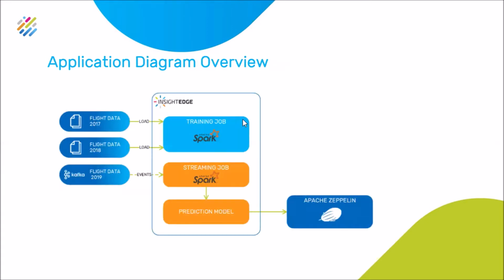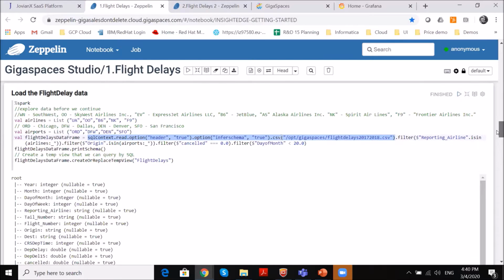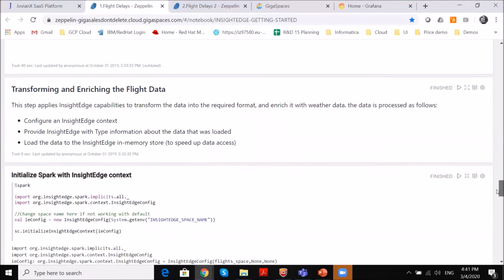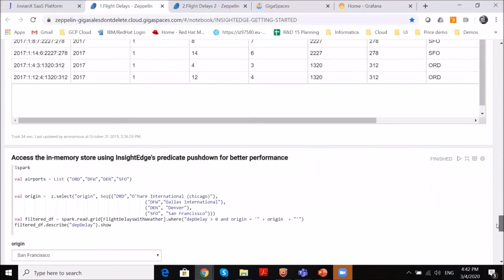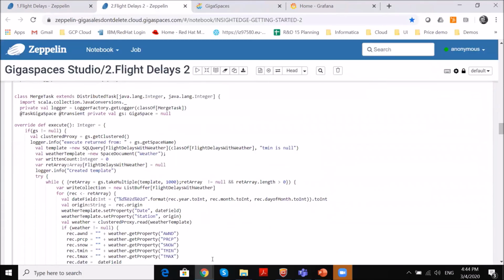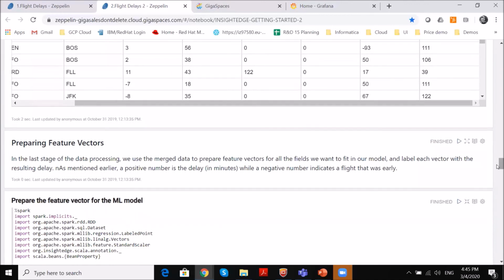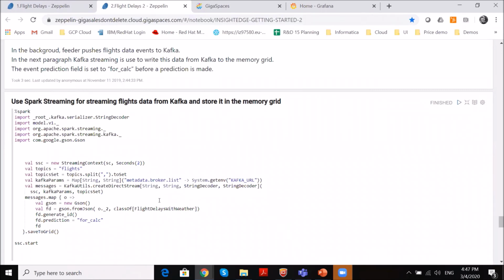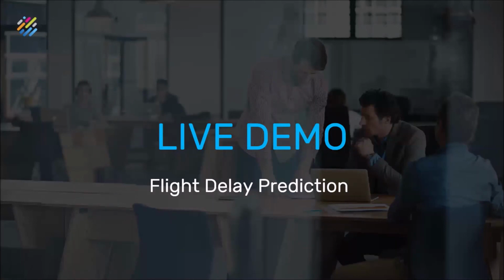GigaSpaces Flight Delay Prediction Demo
Watch our demo to learn about prediction capabilities with GigaSpaces InsightEdge to achieve real-time flight delay predictions.

Running real-time machine learning in production in order to reach accurate, fast predictions on behavior is often considered a complex and cumbersome task that requires a high level of expertise.  But with GigaSpaces InsightEdge in-memory platform, the creation and running of a predictive model is a fast and simple process.

The predictive flight delay sample application will show is to achieve a binary prediction that determines the likelihood of flight delays.

Learn about:
* Data Loading: Fetching data and loading it to the InsightEdge Platform.
* Data Discovery: Exploring the data using Spark and SQL queries.
* Data Transformation and Enrichment: Transforming and enriching the data to obtain the relevant feature vector.
* Training and Validation: Building and training a prediction machine learning model based on the data.
* Prediction: Running the model with real, streaming data.